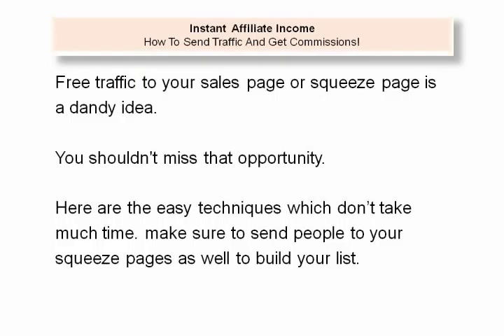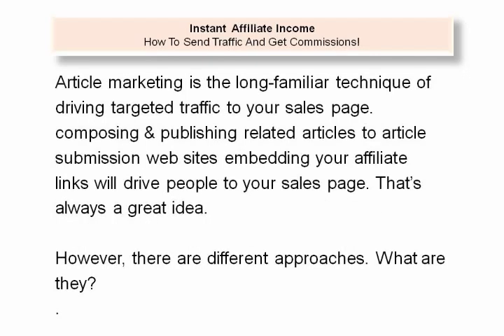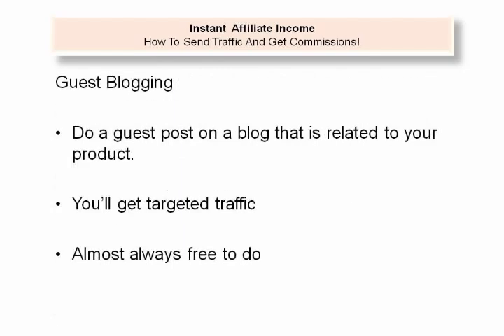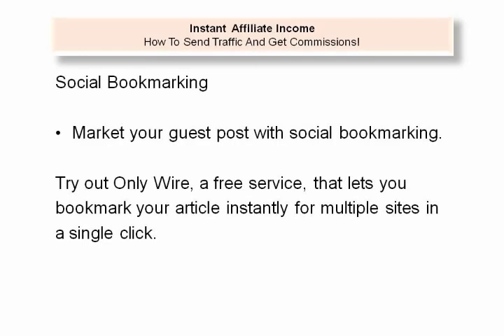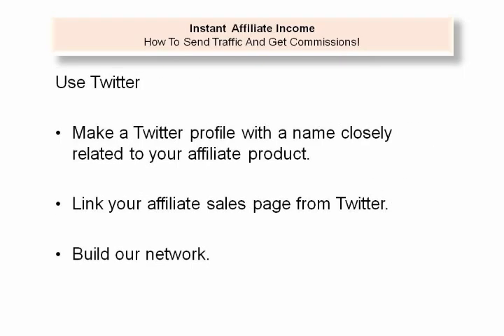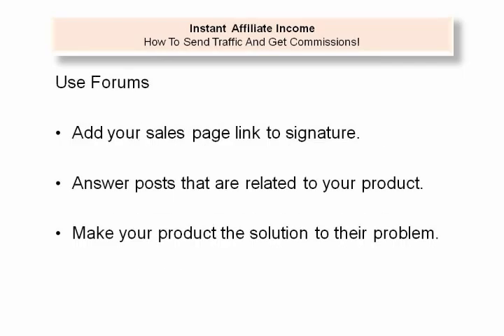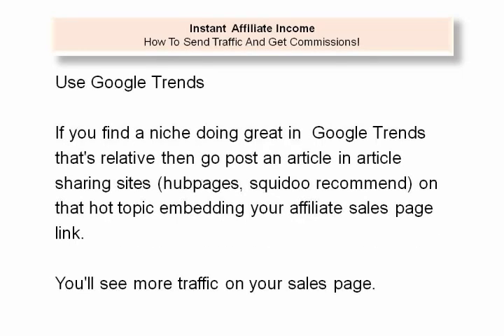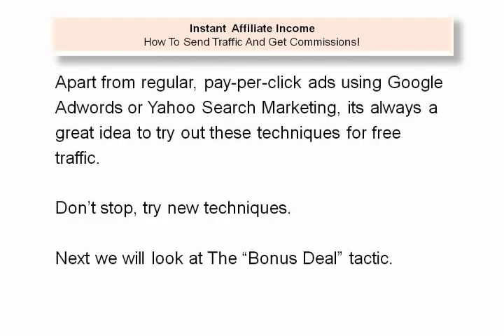Instant Commissions Part 10 - Traffic